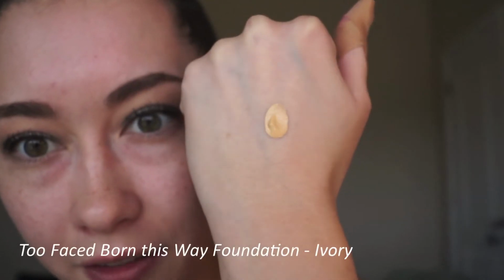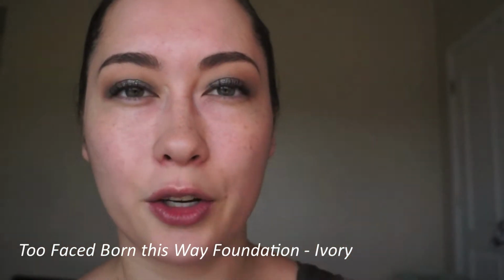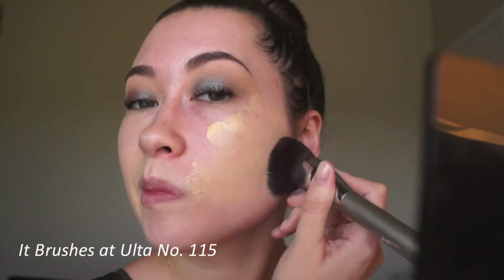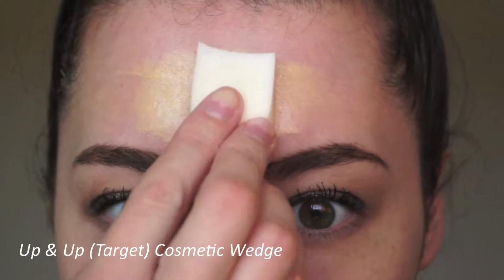Review & Demo | Too Faced Born This Way Foundation | Miyuki Leu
Products used in order:
Too Faced Born this Way Foundation - Ivory
It Cosmetic Brushes at Ulta No. 115
Up & Up (Target brand) Cosmetics Wedge

Camera: Sony SLT-A65V 24.3 MP Translucent Mirror Digital SLR With 18-55mm Lens

Sunscreen used: Biore Uv Aqua Rich Smooth Watery Gel Spf50